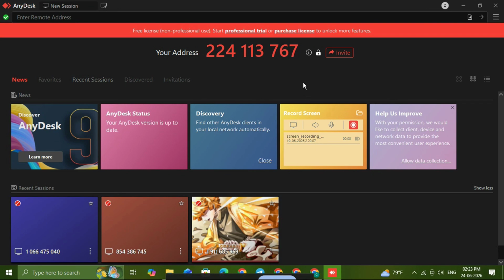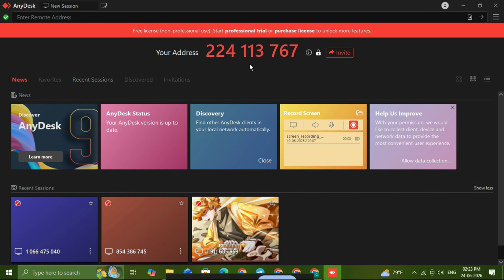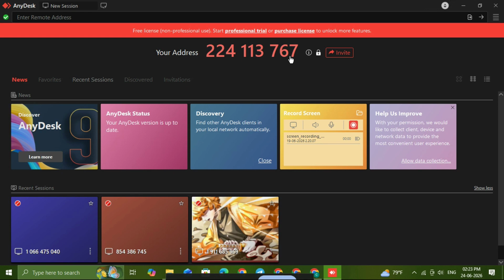How To Get AnyDesk Number (Easy Guide)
Learn how to find your AnyDesk number quickly on computer or mobile in this simple step-by-step tutorial. We’ll show you where to see your AnyDesk address, how to copy it, and how to share it safely for remote access.

🕚Timestamps:
0:00 Intro
0:14 Open AnyDesk
0:28 Find Your AnyDesk Number
0:50 Copy The Number
1:07 Share The Number
1:26 Outro

✍️What You'll Learn In This Video:
• How To Open AnyDesk On Desktop Or Mobile
• How To Find Your AnyDesk Address
• How To Copy Your AnyDesk Number
• How To Share Your AnyDesk Number Safely
• How To Prepare For A Remote Connection

💡Pro Tips:
• Only share your AnyDesk number with people you trust.
• Use the copy button to avoid typing errors.
• Make sure the app is fully loaded before checking Your Address.